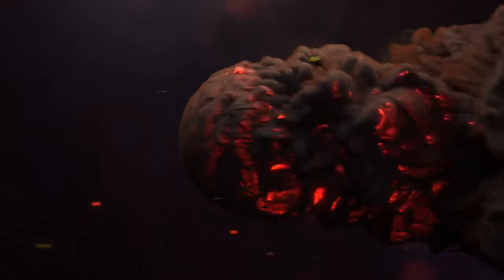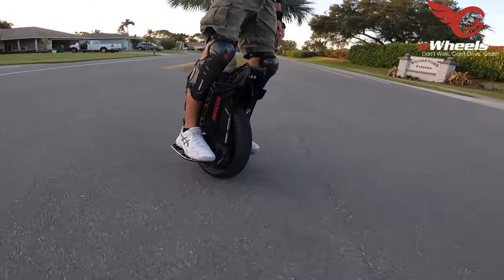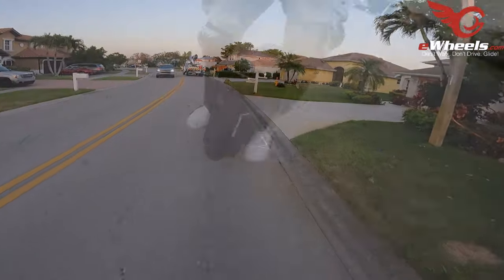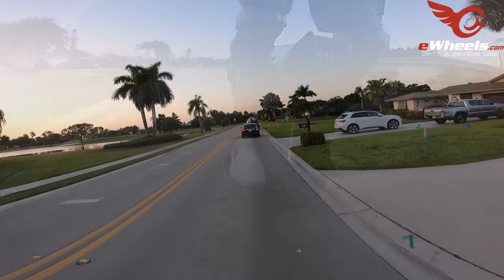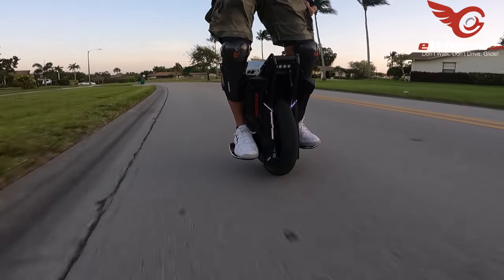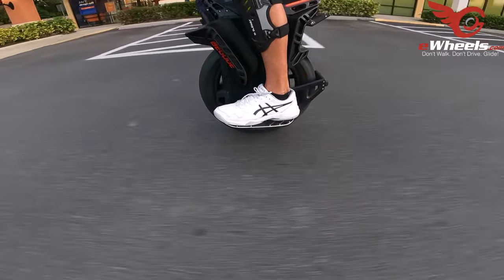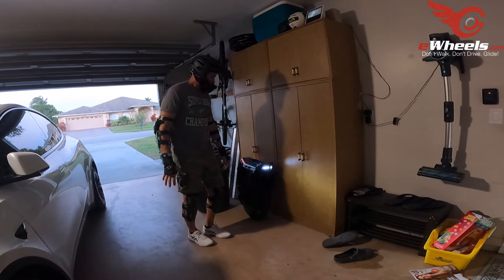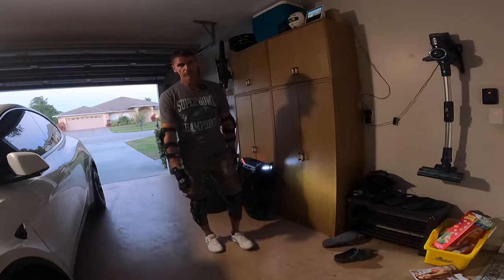Initial Impressions Ride With the Begode ET Max!